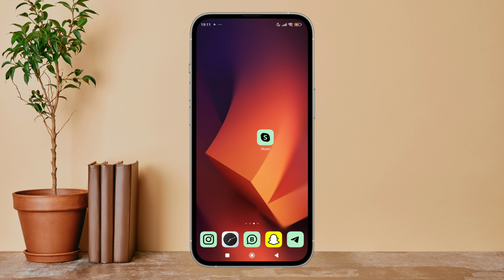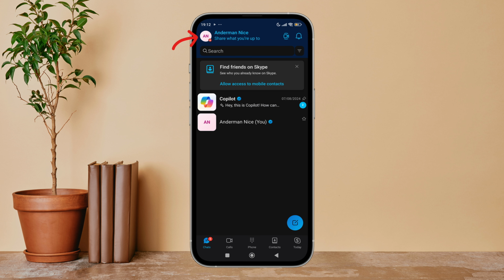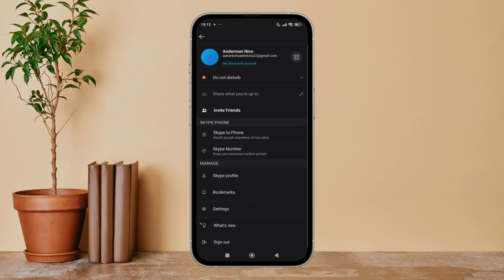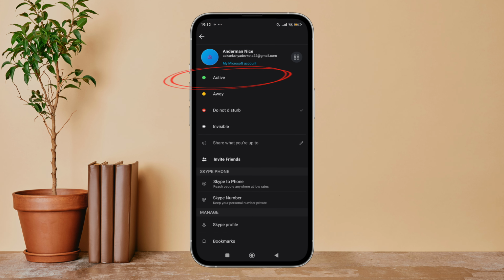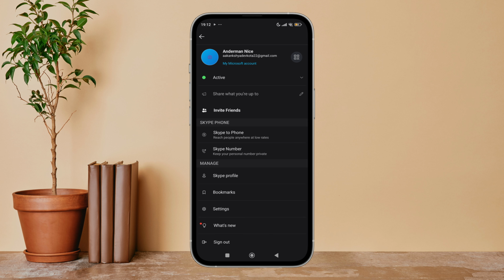Change Active Status To Active On Skype. |Technologyglance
In this video, we'll show you how to change your active status to "Active" on Skype. Setting your status to "Active" lets your contacts know you’re currently available and ready to chat. We’ll guide you through the steps to update your status on both the Skype mobile app and desktop version, ensuring your contacts can see when you're online and reachable.